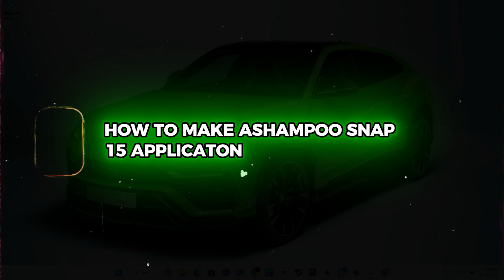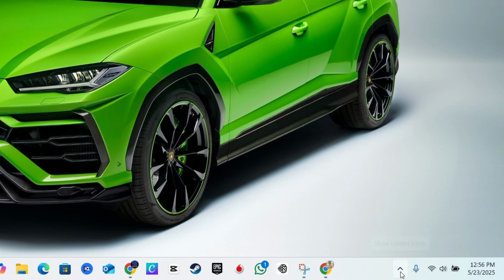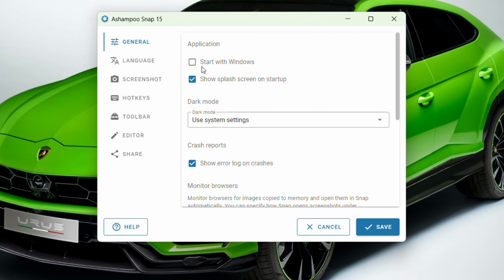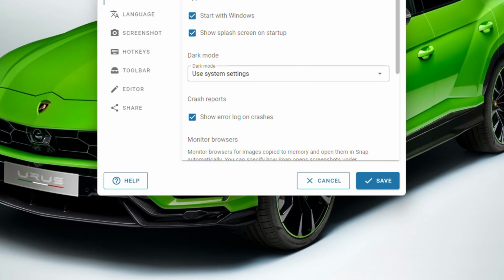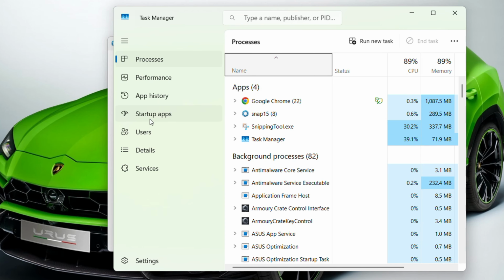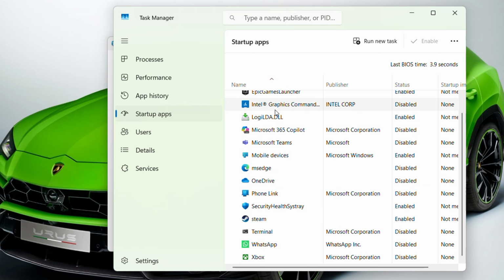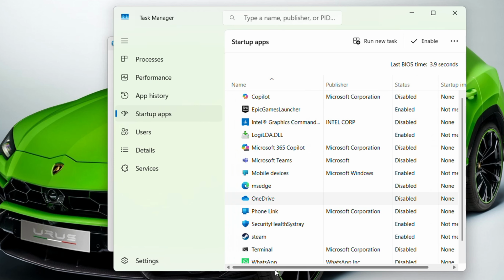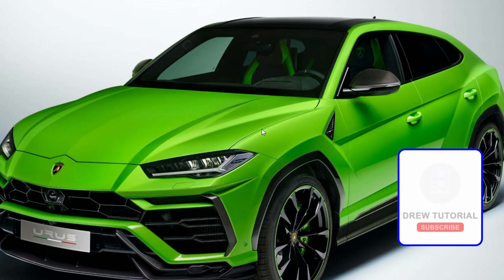How to Start Ashampoo Snap AUTOMATICALLY with Windows!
Learn how to start Ashampoo Snap automatically with Windows to boost your productivity! In this tutorial, we'll show you a simple step-by-step guide to configure Ashampoo Snap to launch at startup, so you can quickly capture and edit screenshots and videos without any hassle. Whether you're a gamer, content creator, or simply need to take screenshots for work, this trick will save you time and make your workflow more efficient.